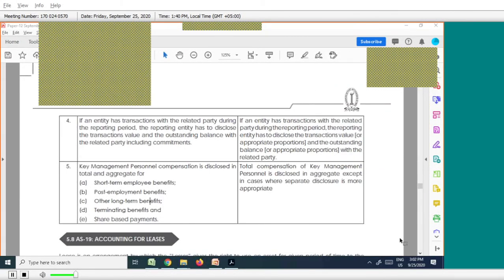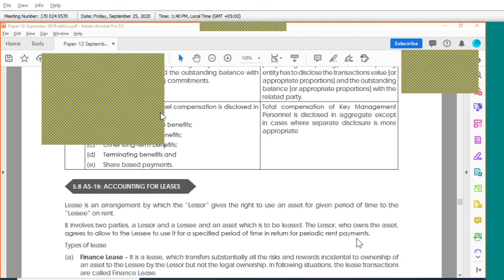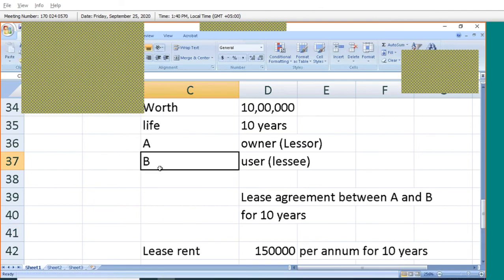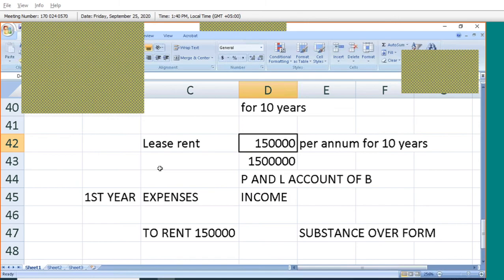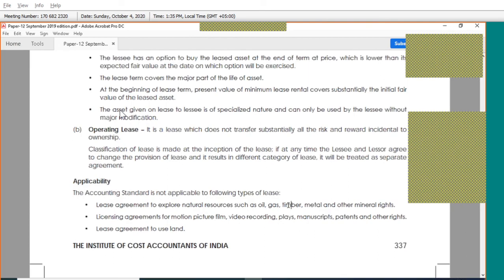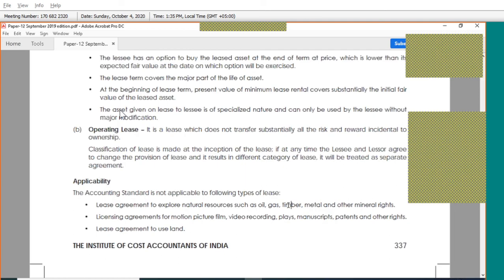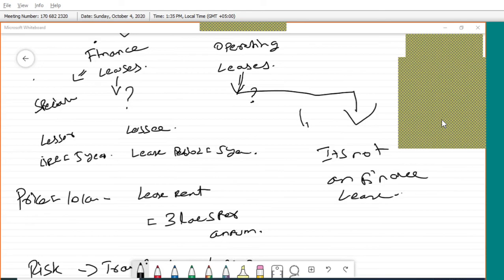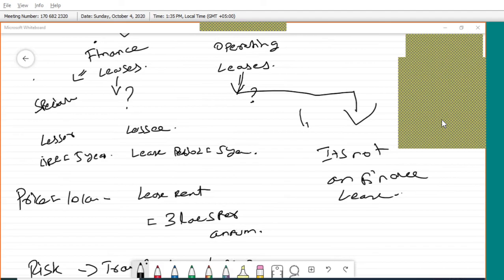COMPANY ACCOUNTS AND AUDIT CMA INTER GROUP 2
AS 19 Accounting for Leases - Part 1 PFA Below Link